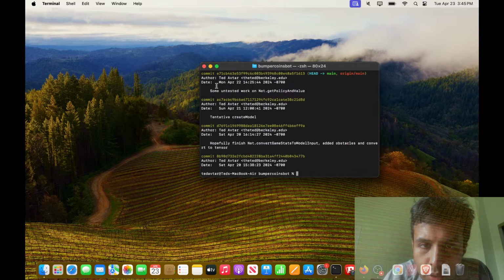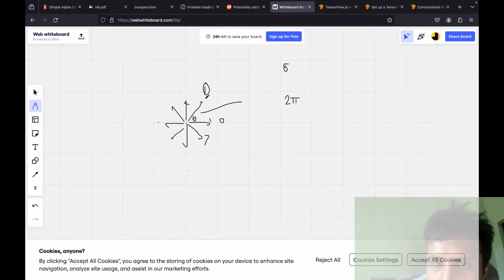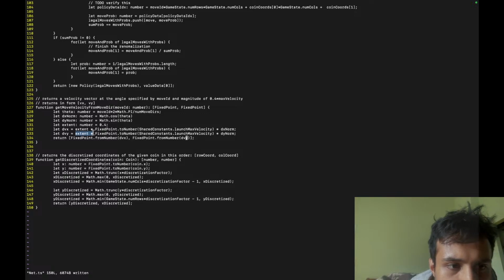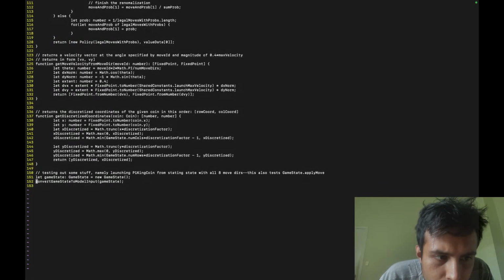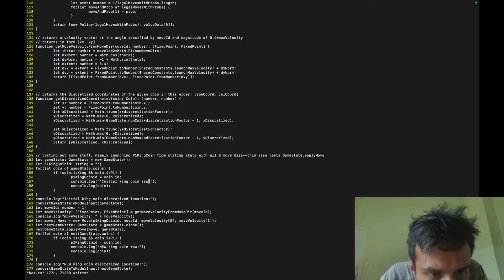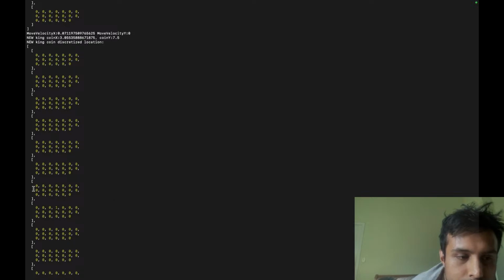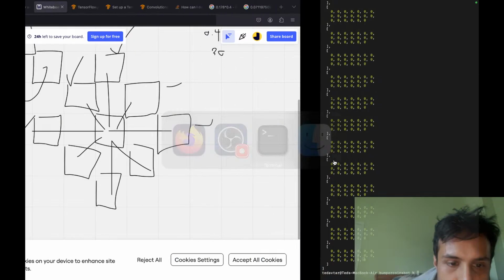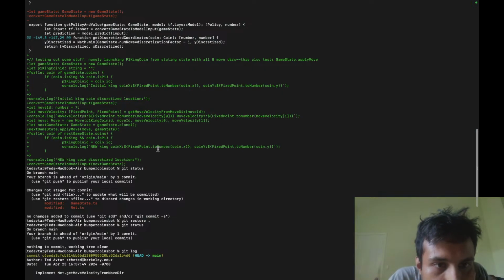Attempting to implement Alpha-Zero for BumperCoins Livestream Part 39